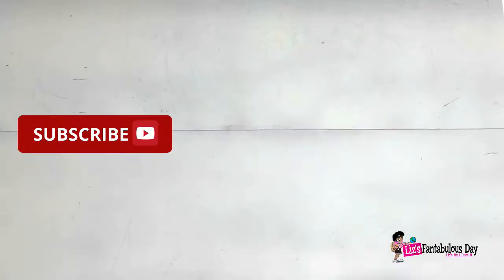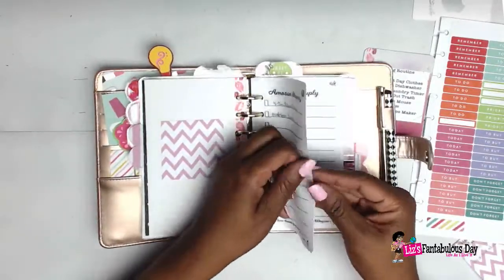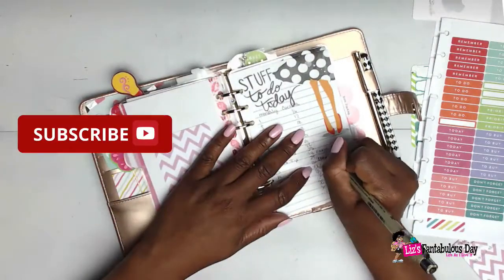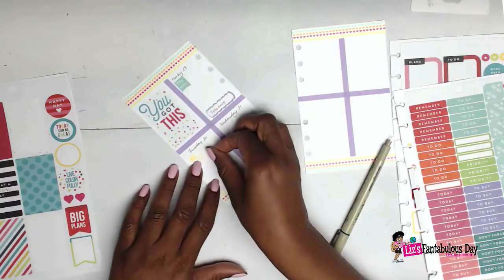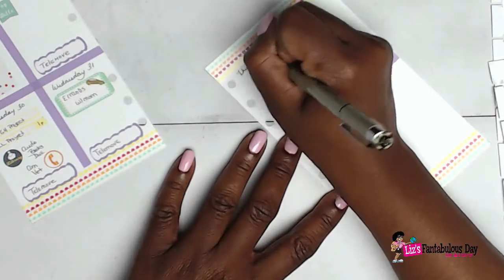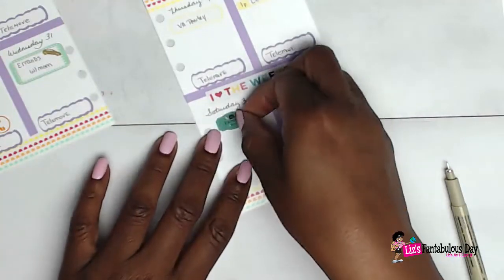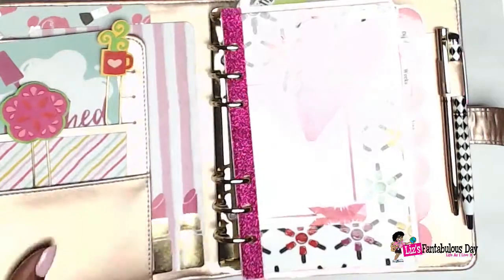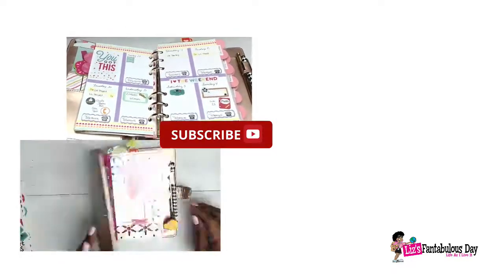New Recollections Plan with Me, Personal Plan With Me Wk 22 2017 & Planner Setup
See more videos to show you how to setup your Recollections planner and how to decorate your planner.

3.  Must have a positive and fantabulous attitude about life!

@LizForADay - My Twitter Handle.

Here is some of the equipment I'm currently using.

 ➡ Mentioned Links

Amazon.com: Cricut Explore Air Wireless Cutting
Make Your Own Stickers
I highly recommend this cutter

***Camera I use: Nikon COOLPIX S7000 Digital Camera with 20x Optical Zoom and Built-In Wi-Fi
***Editing Software I use: ScreenFlow 5 for Mac
***Light Kit I use

 About this video:  Michaels Recollections is a very popular planner.  It makes it easy to take your planner on the go because it is a personal planner.  This a new Recollections personal  plan with me with a unique layout.  I'll demonstrate how to decorate your planner in ways you may not have thought of and it is a great way to maintain planner organization on the go as well.

Here is the most recent video which was posted 6/10/2017: "EC Vertical Plan With Me, 2017 Erin Condren Vertical Planner Layout 12, How to Decorate Your Planner"